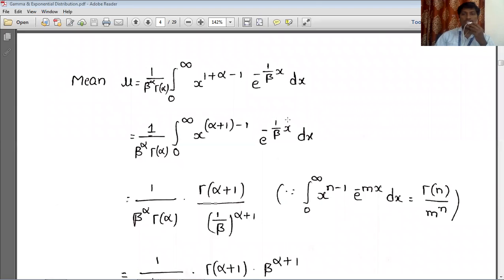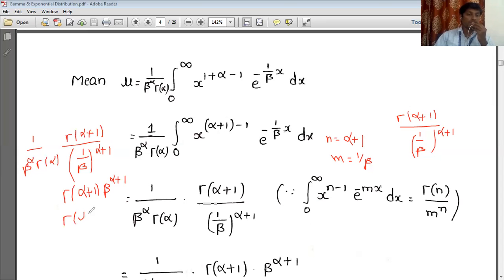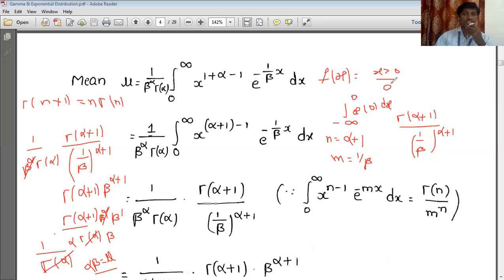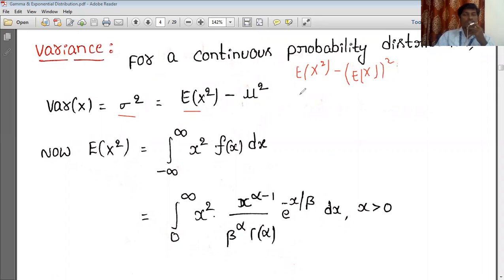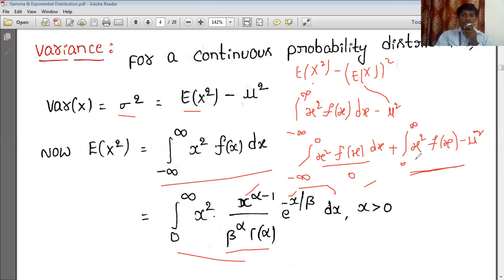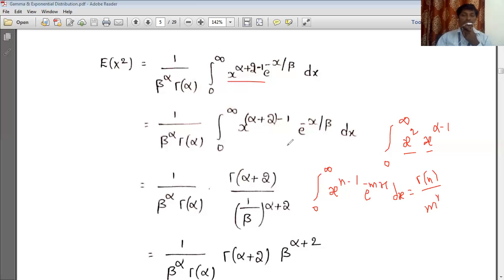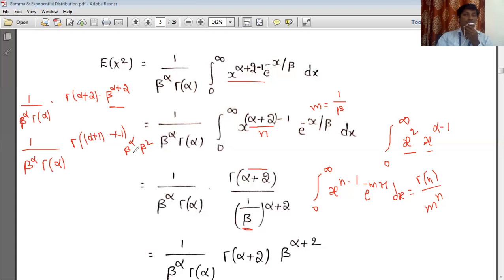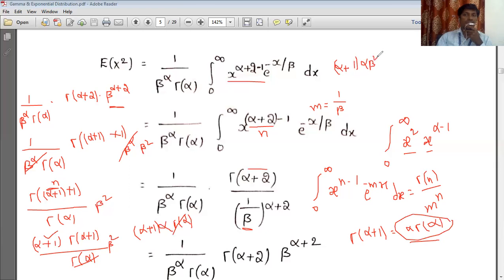GAMMA dISTRIBUTION lECTURE 2